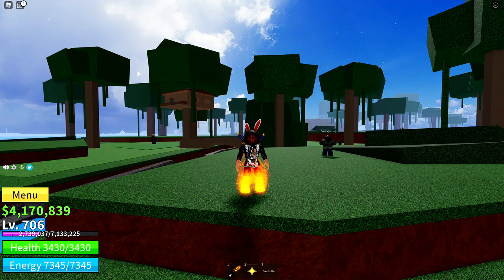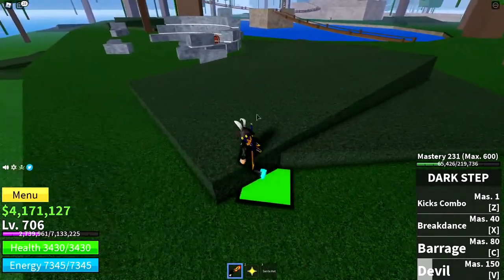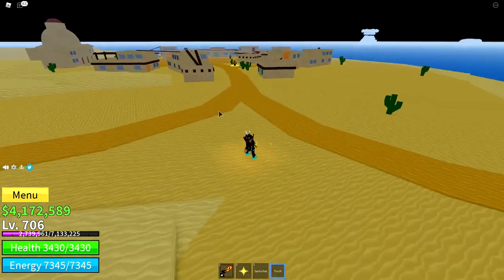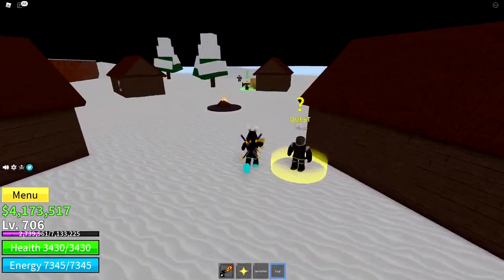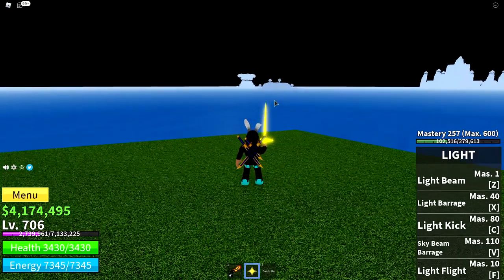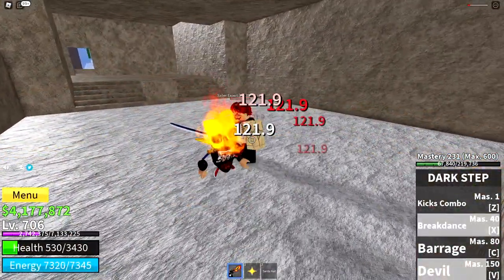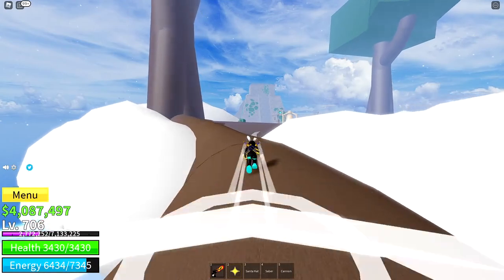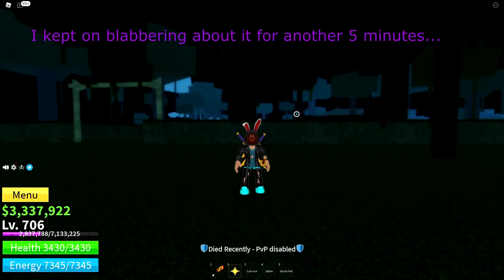Blox fruit - How to get Observation Haki and get the Saber Sword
👋 Hello everyone! In this video, I am going to be demonstrating how to get observation haki and how to get the saber sword in Blox Fruit. I will be showing you how to get to shanks and how to solve the puzzle in Blox Fruit to get to shanks. Everything in this video will walk you step by step on how you should do this, and hints on how to go to sky island. The purpose of this video is to show you How to get your Observation Haki on Blox Fruit and solving the puzzle to get shank's saber is just part of the process. I hope you will find it enjoyable!

- Here is exactly what you will need in order to Participate in my Free Monthly Giveaway program.      💰💸
(REQUIRED)

- Join my discord so you are always updated about future events, exclusive events, announcements, and to get a chance to vote on which game we should cover next and much MUCH more! Our goal is the TOP - so let's get there, together. Edit: Winners will be announced here and so will the process.
Music for the outro is by stream beats from Harris Heller
Name: Blits Blitz

Have a wonderful day, and I really appreciate all the support you are providing!